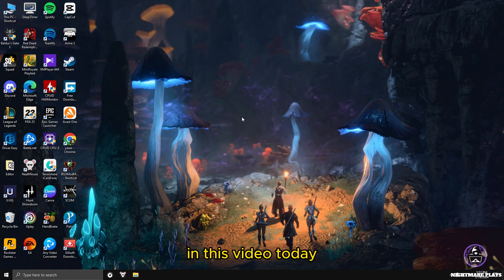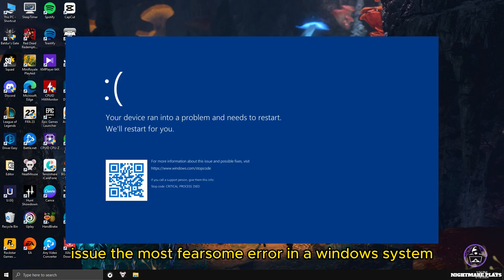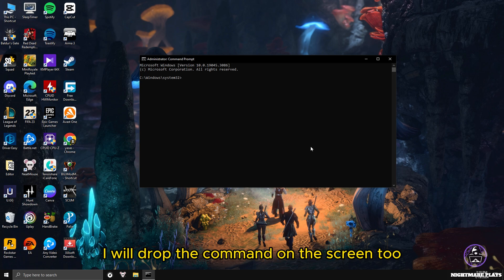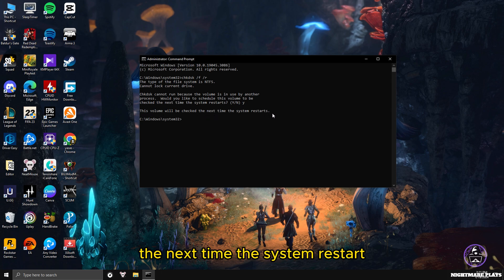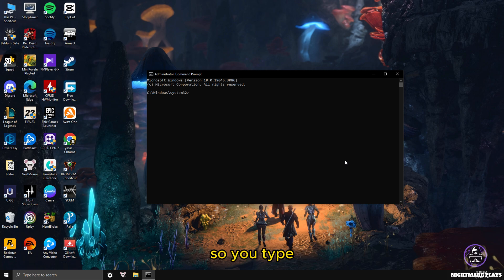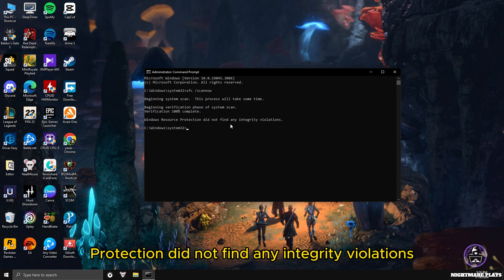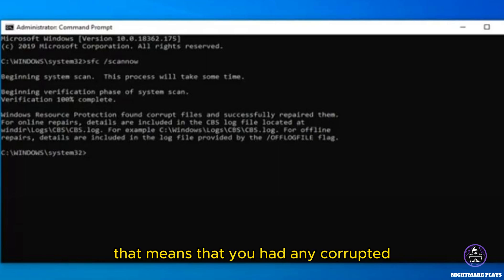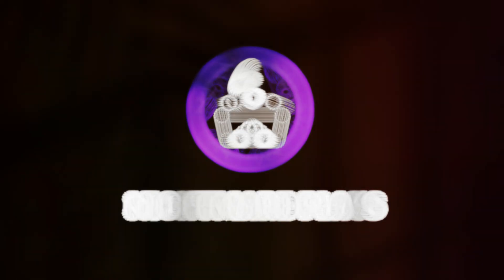How to Fix Any Windows Corrupted Files Easily - Free Performance Boost 2024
This is the Easiest Method of Fixing and Repairing any corrupted windows or system files without any errors. Fast and Easy Method to fix any issues you having with your pc.
No more stuttering , random freezes and no blue screen of death.

1st Command - chkdsk /f /r
2nd Command - sfc /scannow

▼ Time Stamps: ▼

0:00 - Intro and explanation
0:40 - Fixing with Step by Step Guide